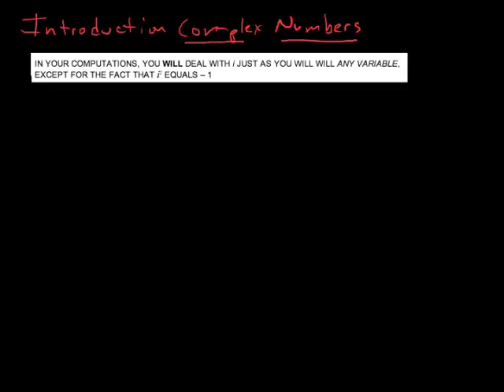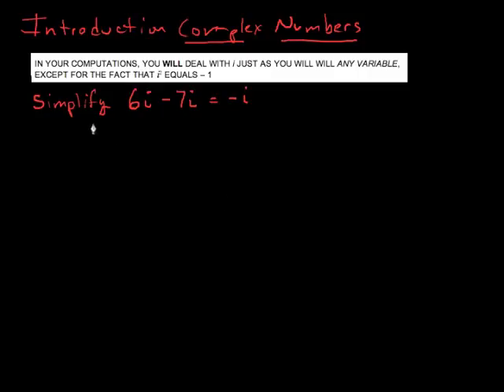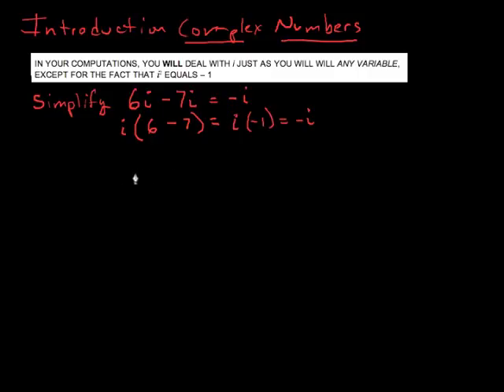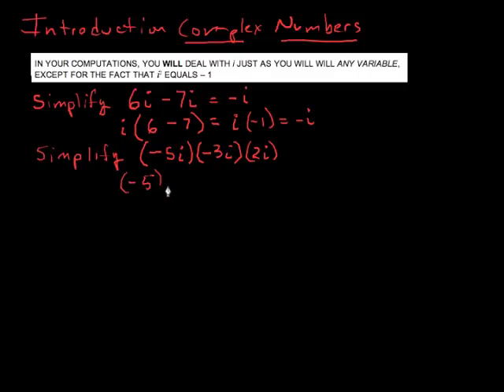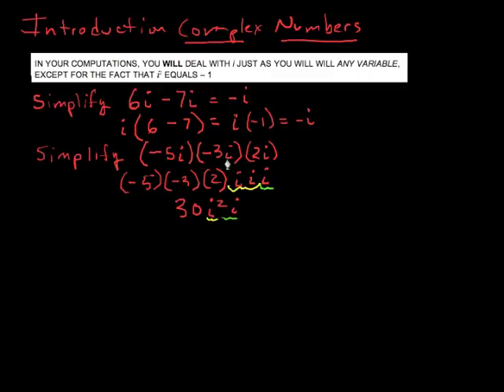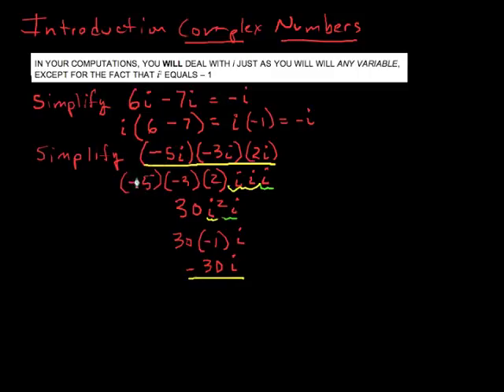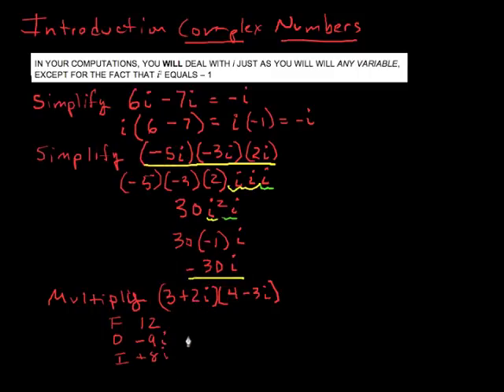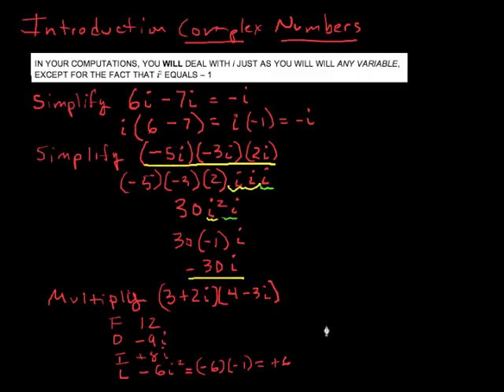Algebra_Complex_Numbers2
Algebra Review